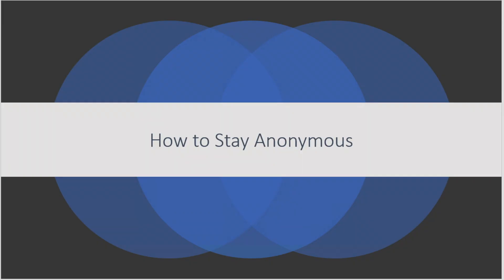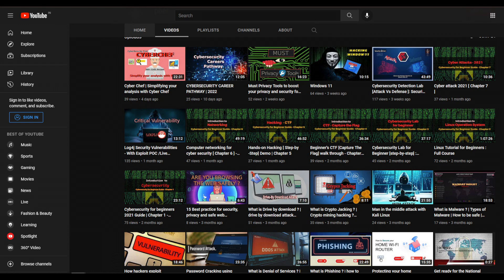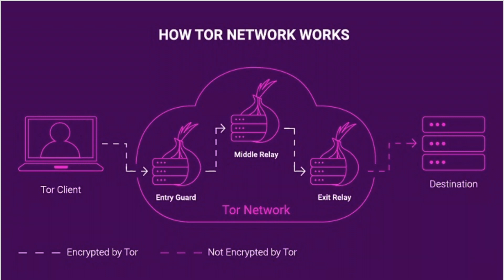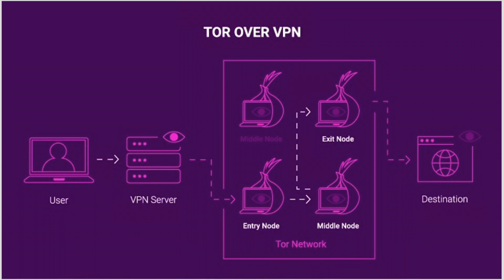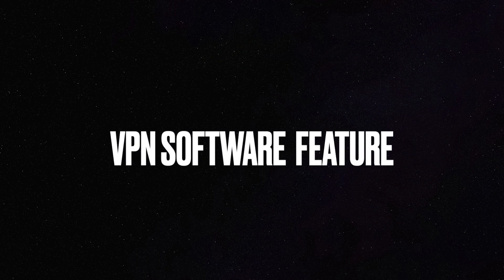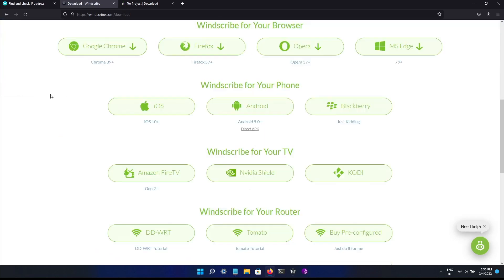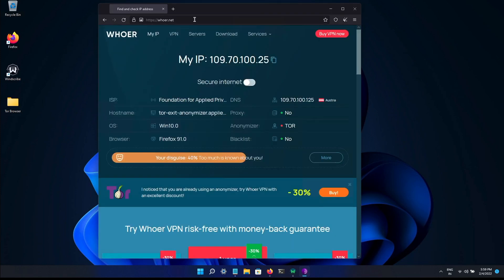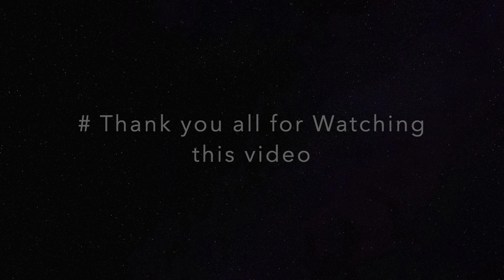How to be Anonymous | TOR over VPN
# What is TOR?

Tor (The Onion Router) browser is a web browser that protects your online identity while you are using it in such a way that everything you do passes through an encrypted network layer which means keeping your online activity private. So Tor browser basically helps in preventing you from internet scammers.

A virtual private network extends a private network across a public network and enables users to send and receive data across shared or public networks as if their computing devices were directly connected to the private network. The benefits of a VPN include increases in functionality, security, and management of the private network

# What is Tor over VPN?

Tor over VPN is used by many, for various reasons. Tor over VPN or Onion over VPN is what it is called when you combine a VPN with the Tor network.

To start with the basics, a Virtual Private Network used alone can route your connections through an intermediary server, masking your REAL IP address, all the while encrypting the connection from your device to the server and back. This secures your internet, whilst protecting your data.

Then you have Tor, which in short, operates on a network that anyone is able to join. This system works by sending your traffic through a network of volunteer servers (at least 3 each time) adding layers of encryption at each point. Basically, when used in conjunction the idea of someone tracing back the connection to the original source is as likely as seeing pigs fly.

# Is Tor over VPN safe?

So, when we talk about the safety level of Onion over VPN, we first have to talk about the security of these services separately. After all, nothing is fool-proof and certain vulnerabilities do exist - for instance, when choosing a VPN, it’s very important to check that the service is a no-logs VPN. This is especially important for your privacy as it not only hides your activity from everyone, it also hides it from the VPN provider itself!

Then, when it comes to the Tor network, there are ways for bad actors to track you through compromised servers. However, when used together, you have two entities to rely on, rather than one and the likelihood that both would be affected is very low, especially because of the several layers of encryption, that’s why some use them in conjunction.

# Do you need Tor over VPN?

For some, solely relying on a VPN or just Tor might not be enough, especially for people working with sensitive data or people living in countries with strict censorship.